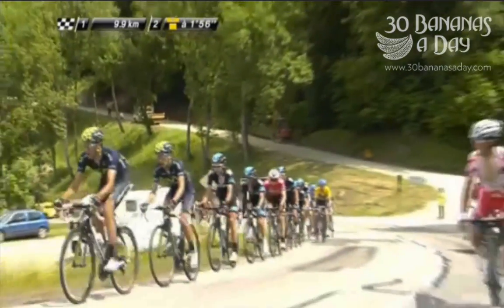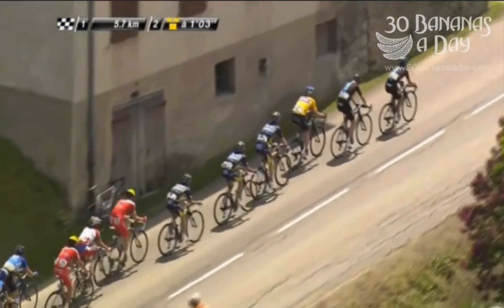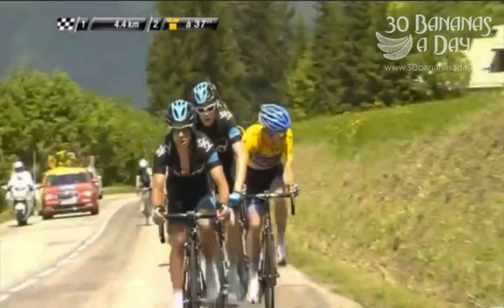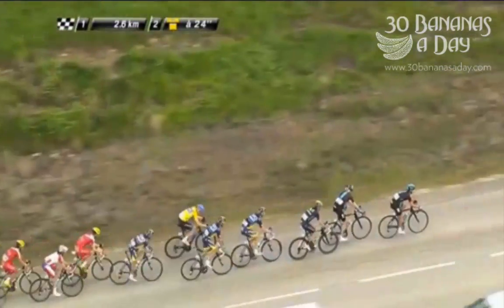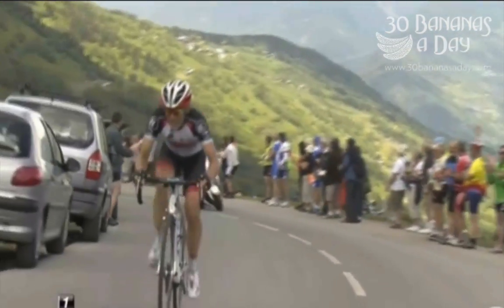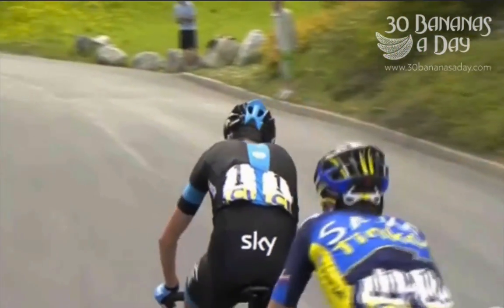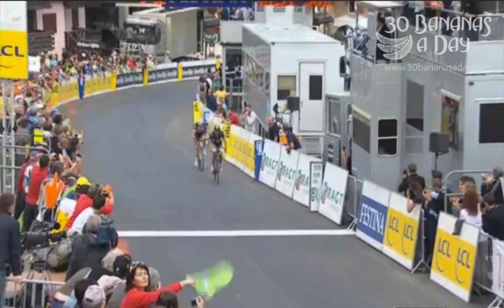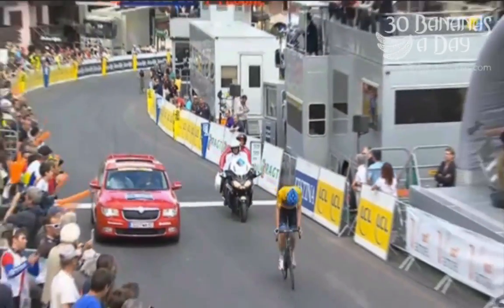Shimano Di2 Electronic gears stuffing up in big races?